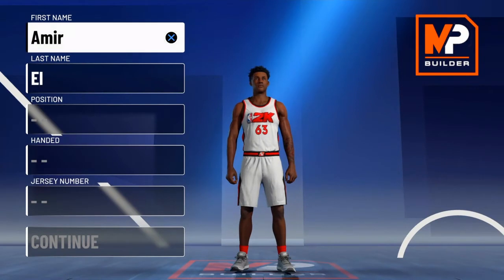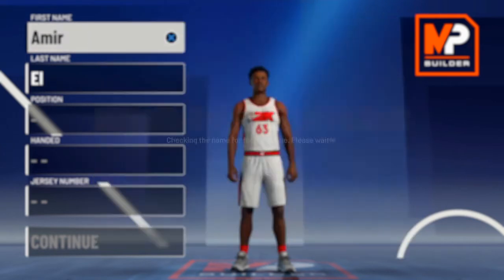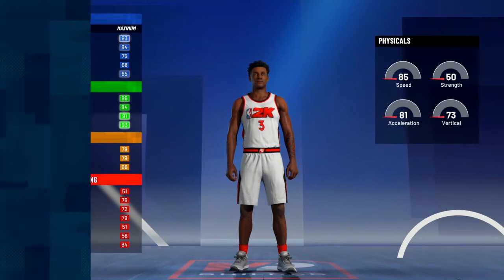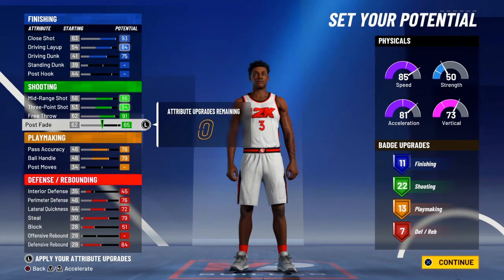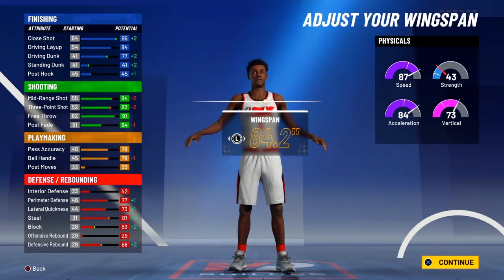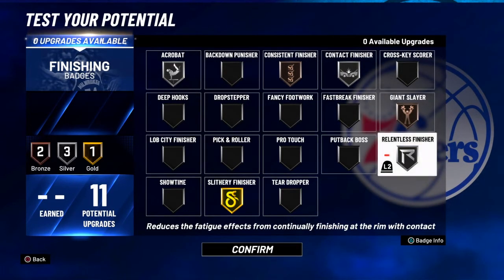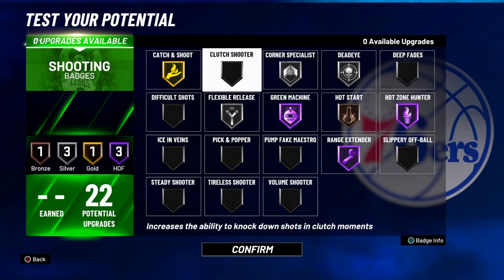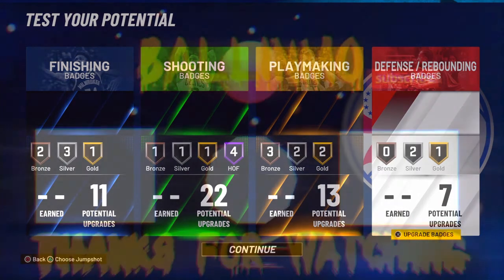HOW TO MAKE THE BEST BRADLEY BEAL BUILD IN NBA 2K21 (CURRENT GEN)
Hope you enjoy the video